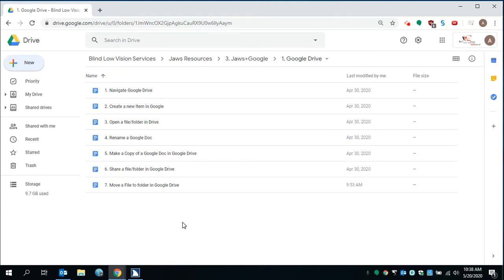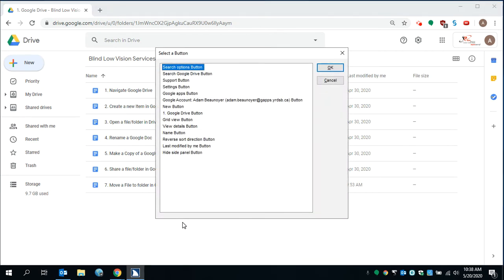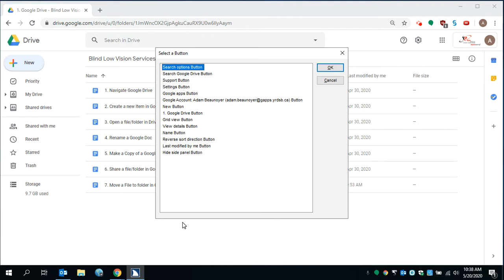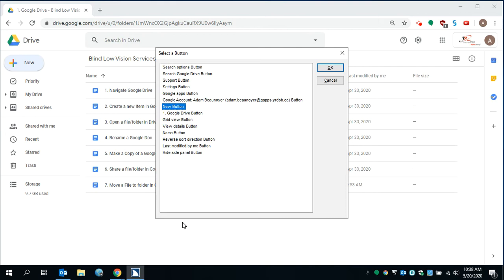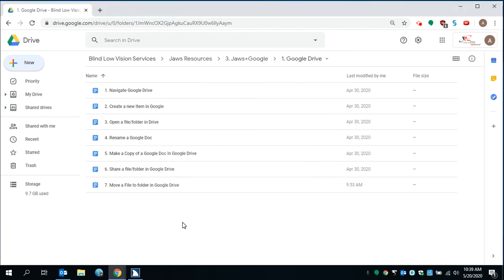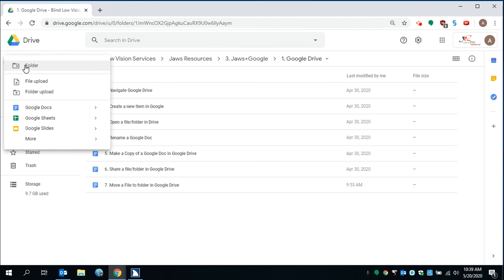Create a New Item in Google Drive using Jaws